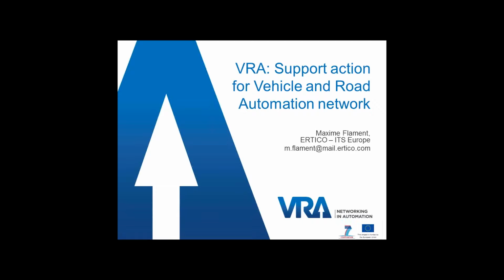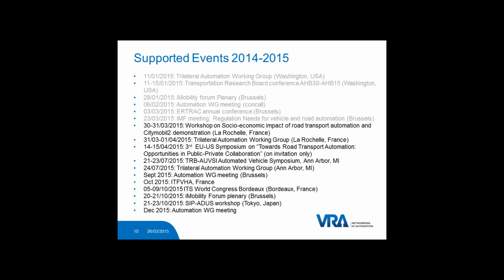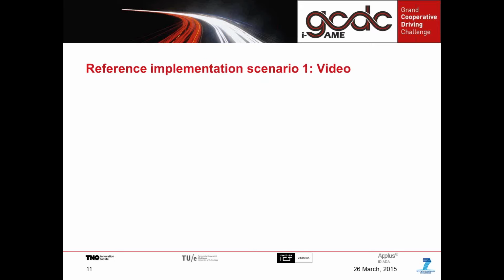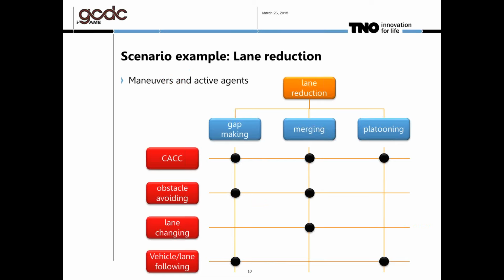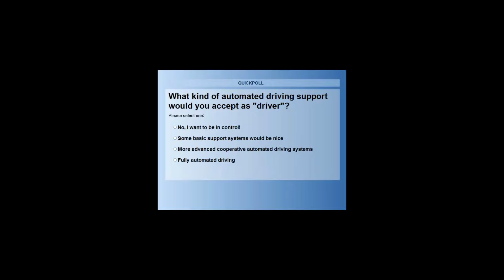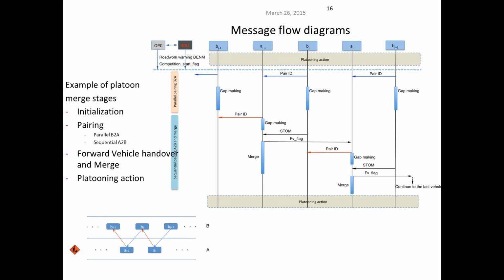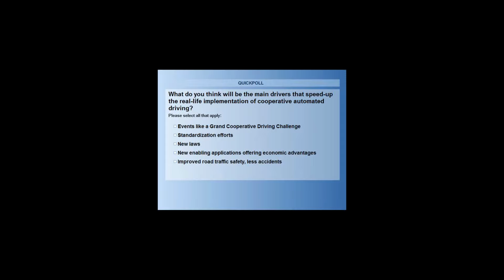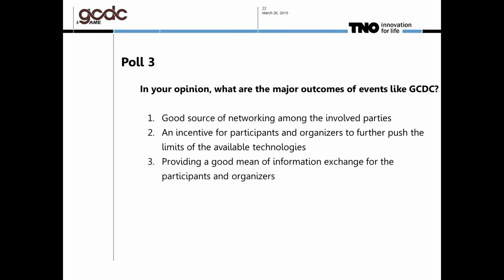2015 03 26 16 01 Cooperative Automation i GAME